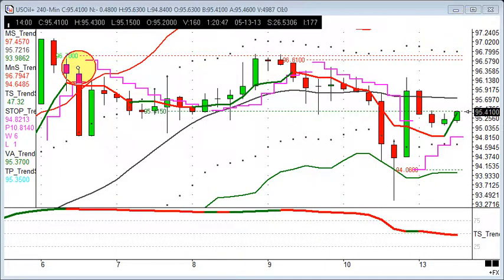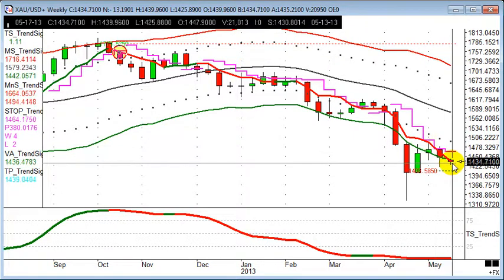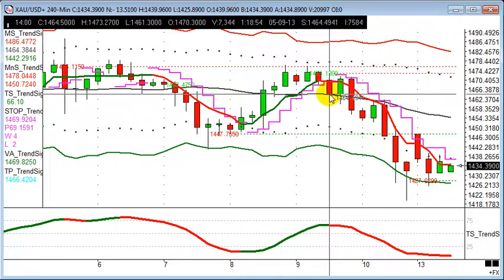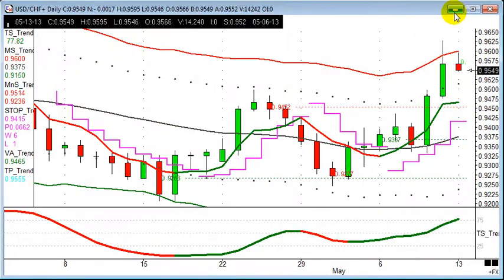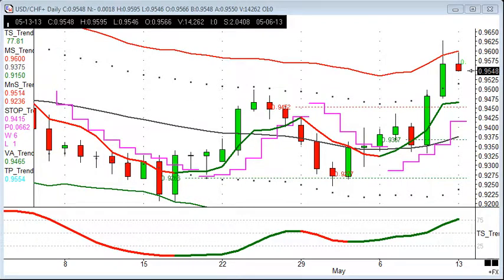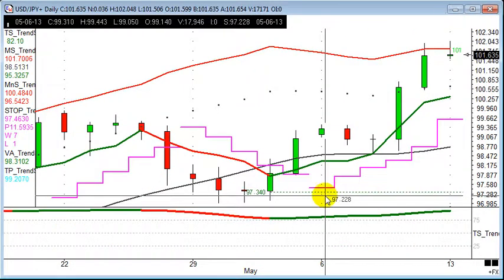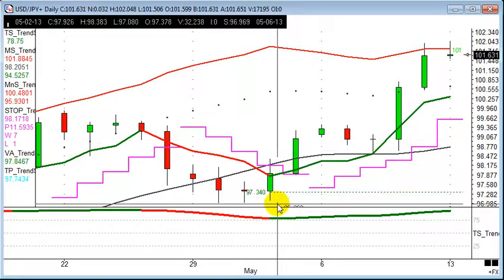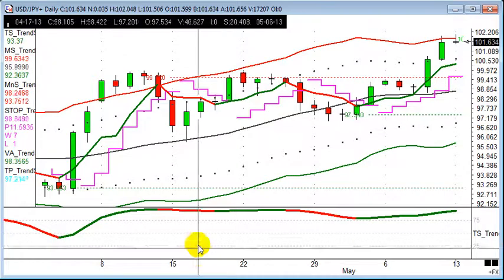Trades of the week - 13th May 2013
At Trendsignal we help people to make money from trading the financial markets. Whether trading Shares, FX, Indices or Commodities our powerful trading strategies combined with our comprehensive support package, enables people of all experience levels to earn a lucrative tax free income from trading.